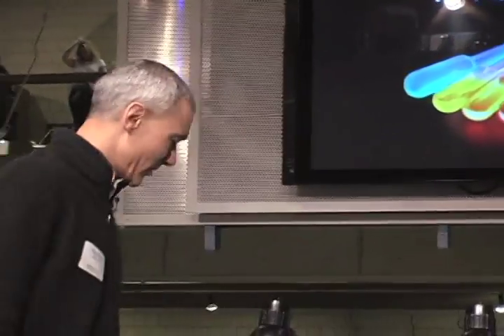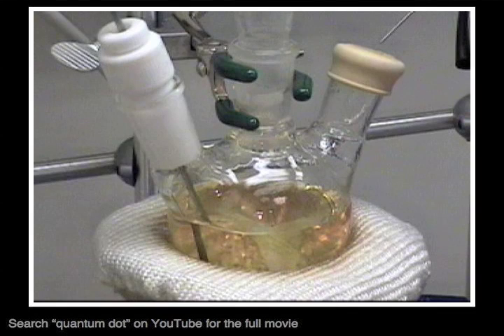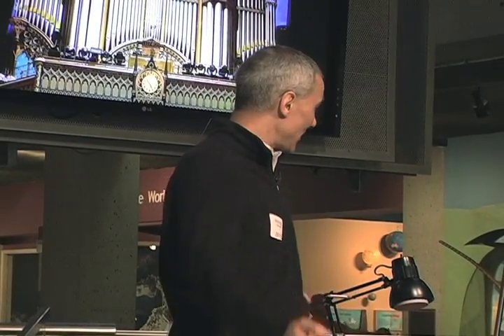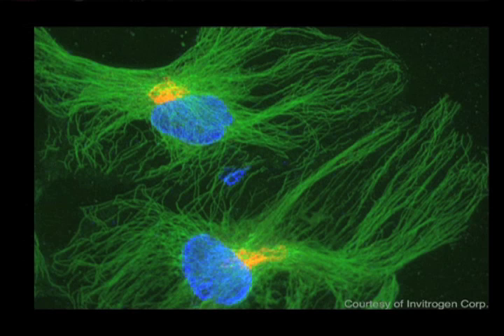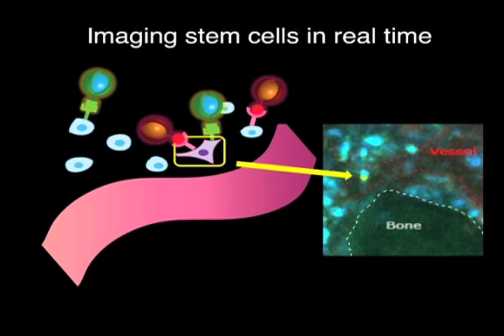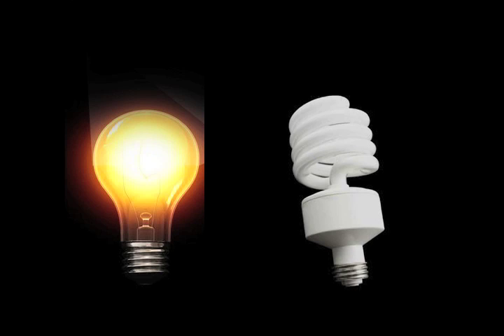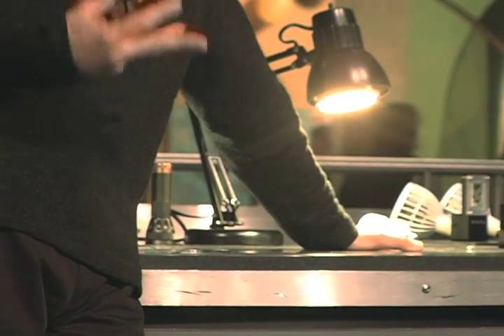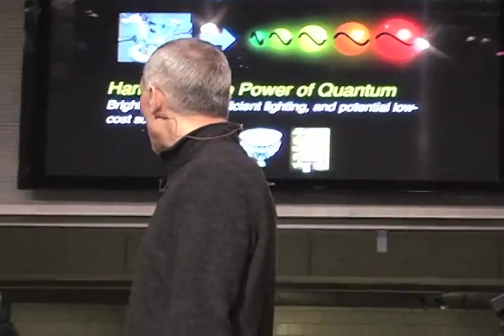Quantum Magic in Nanocrystals - Moungi Bawendi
Professor Moungi Bawendi from MIT demystifies the "Quantum Magic in Nanocrystals" at NanoDays 2011 celebrated at the Museum of Science Boston on March 26th. He explains what quantum dots are, how they work, and some current and potential future applications for this nanomaterial.